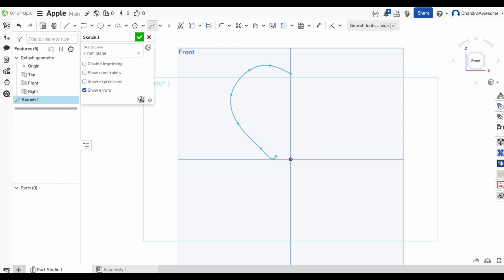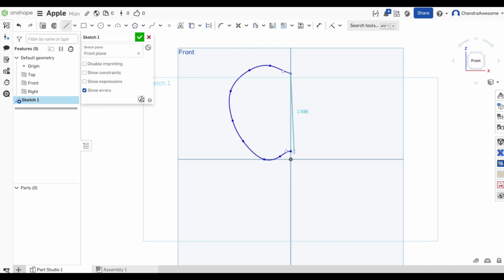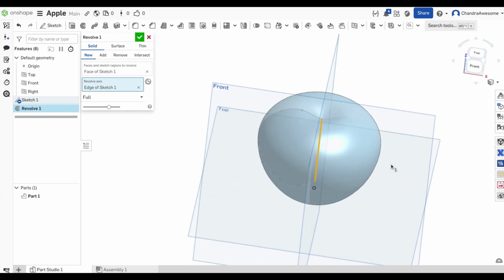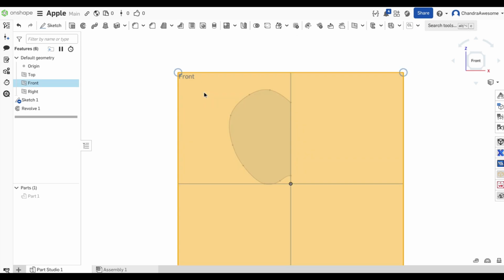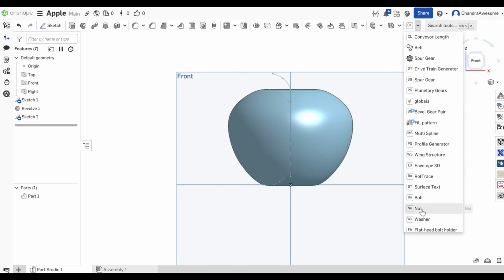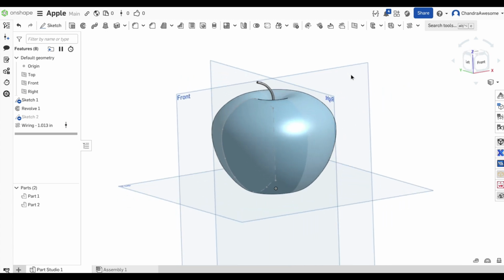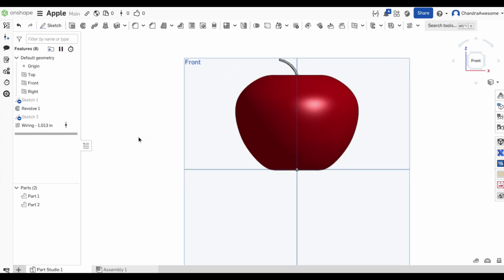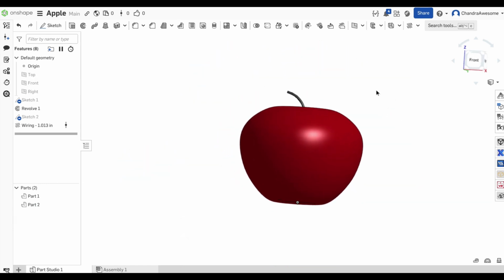How to make an Apple Cad Model in Onshape | Apple Design | Beginner Tutorial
In this video you will learn how to design an simple apple shape with easy steps in 5 minutes for 3d printing. Along with how to change color and draw sketch.

PayTm : ajaypatym@paytm